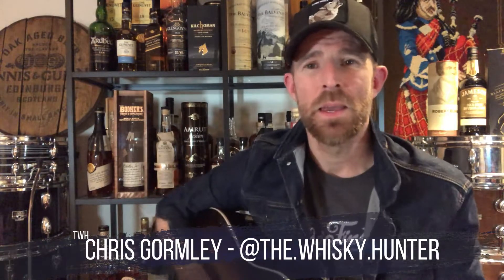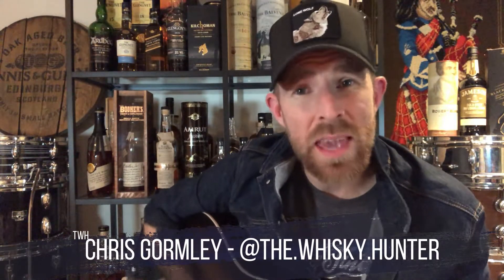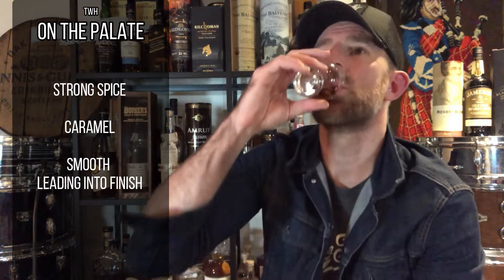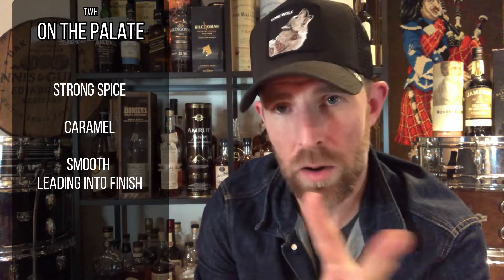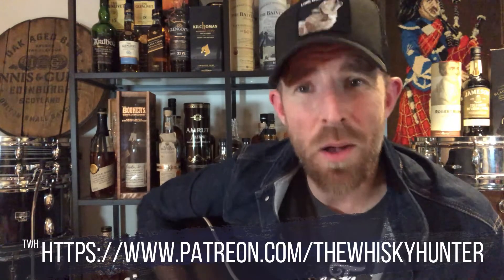North of 7 // The Whisky Hunter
Hey folks! This week I had the pleasure of sitting down to review a pair of expressions distilled in this brilliant Nation's Capital! Take a load off and enjoy the ride as we sip and dive deep into what makes North of 7 so stellar.

HUGE thanks to Greg Lipin for getting me the bottles. Cheers Greg. You guys can go check out North of 7's other expressions over

Have you heard? Become a Brand Sponsor today and become featured on the Channel!